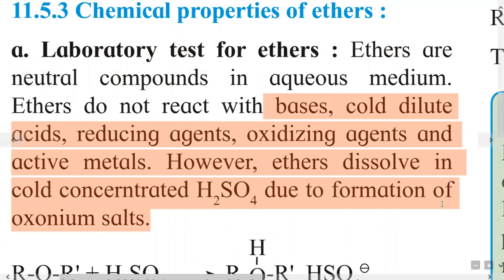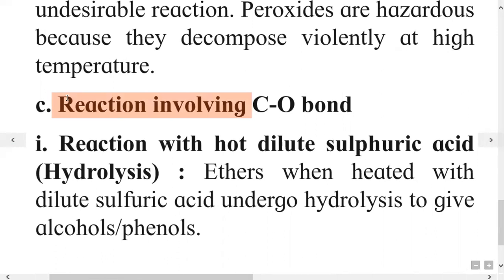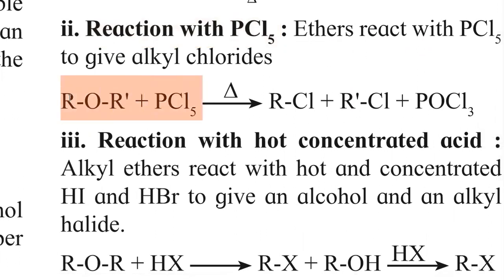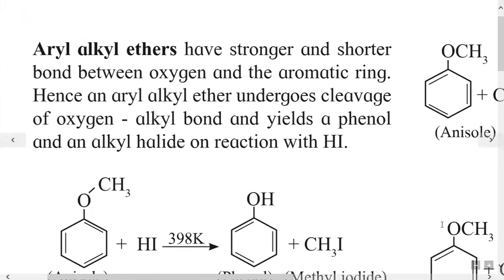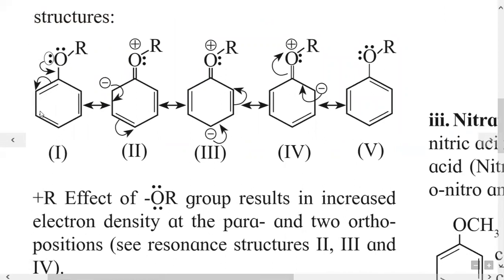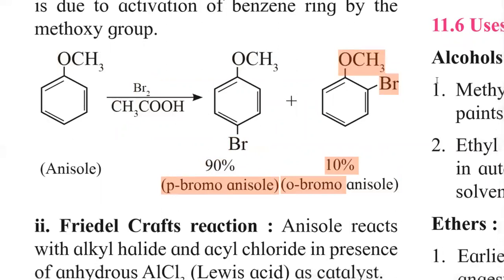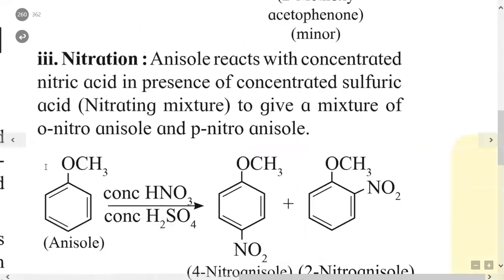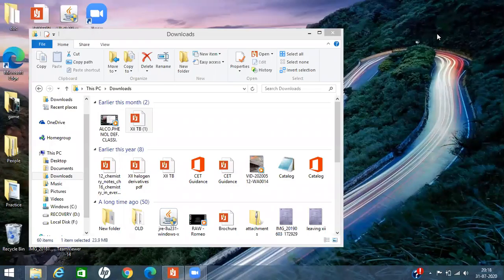Ethers Reactions &Uses